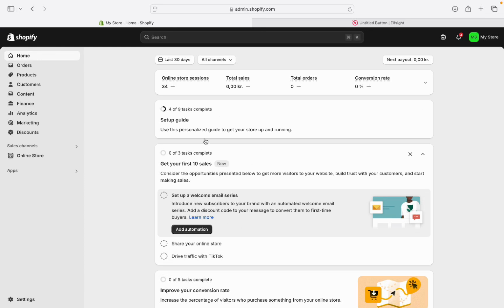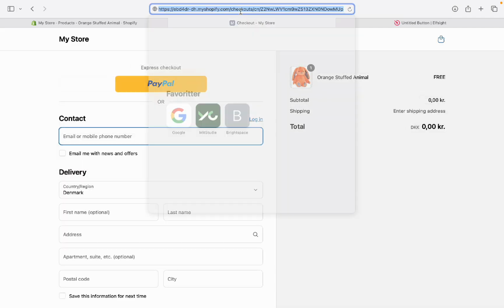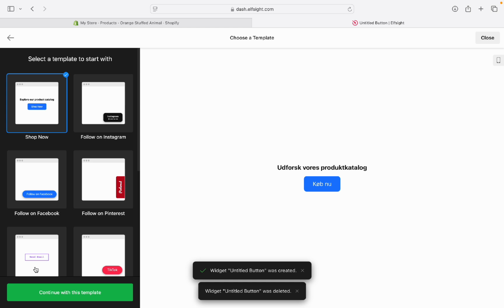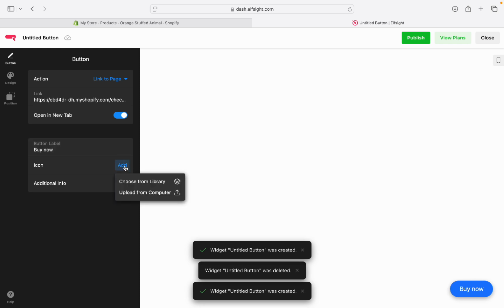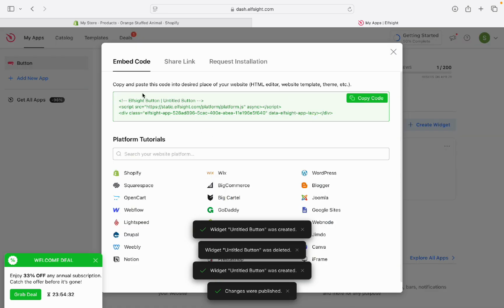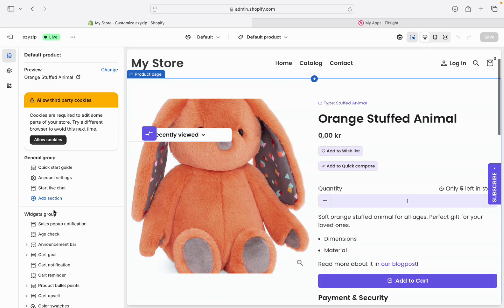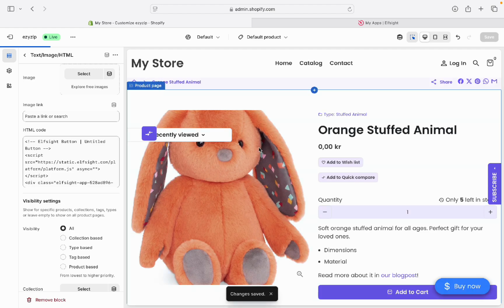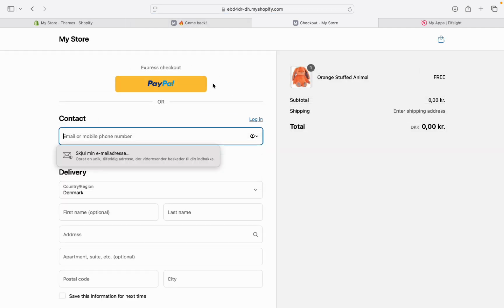How to Add One Click Checkout Shopify & Improve Conversion Rate (FREE AND EASY)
In this Shopify conversion rate optimization tutorial I will teach you how to make direct checkout with one click in Shopify. You'll learn how to improve conversion rate in Shopify by doing Shopify checkout page customization and Shopify checkout optimization, so you can launch a successful Shopify dropshipping business.